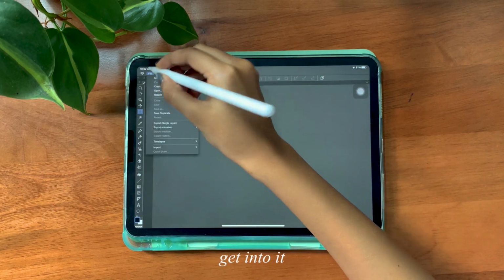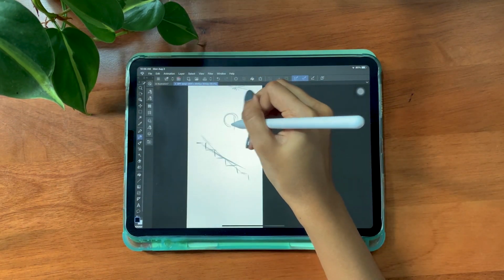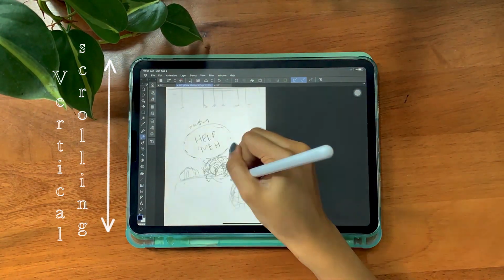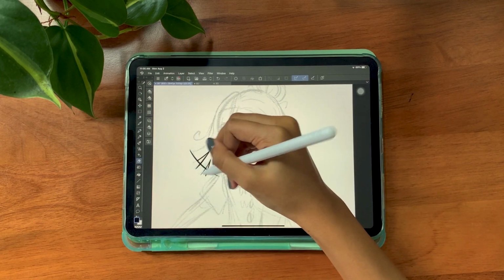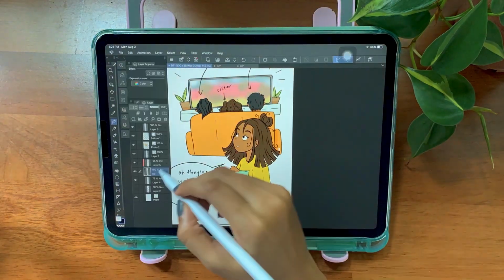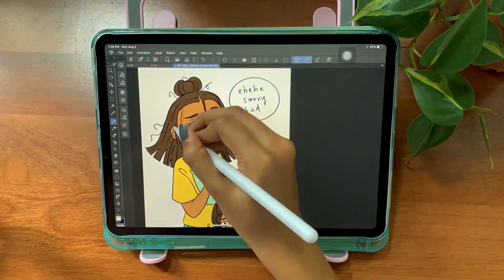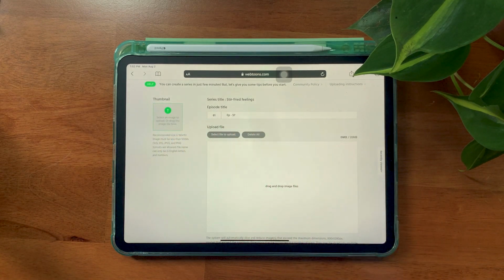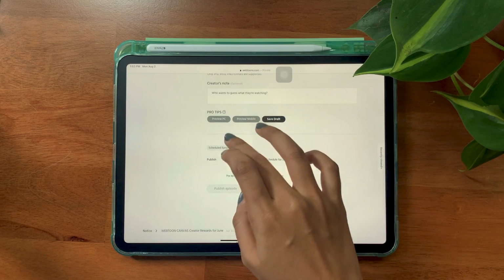How To Make A Webcomic! Using Clip Studio Paint - (my process!) 🎨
Ever wondered how to get started with your own Webcomic? I was a year ago, and watched a million videos on how I could too on WEBTOON. In this video I’ll be sharing those answers and how I created my webtoon ‘Stir Fried Feelings’, the steps I take from the rough sketch to uploading process, so that you can too!

*Subscription

- Brunch (Prod. by Lukrembo)

Thank you so much for being here! I really appreciate it, lots of love out to you all and hope everyone is staying safe